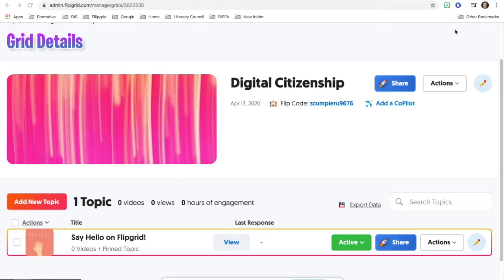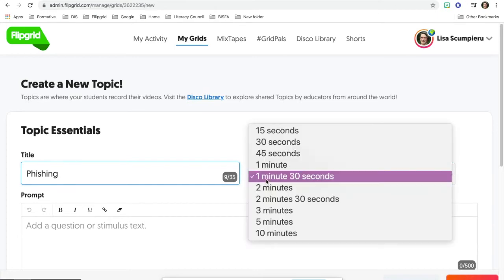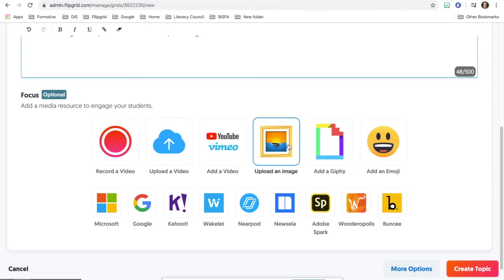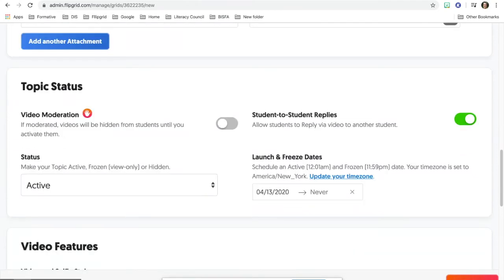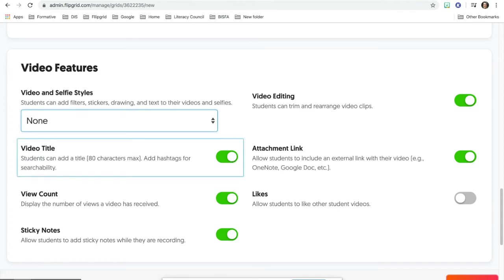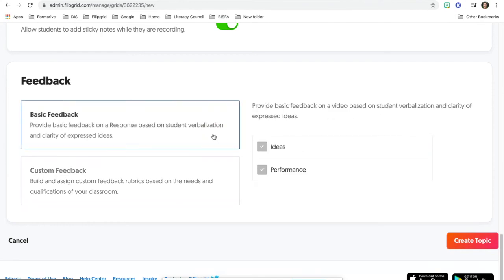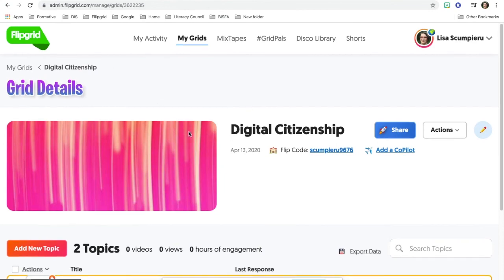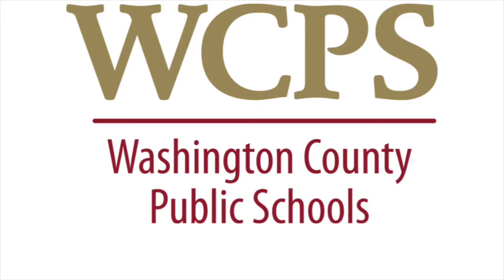Creating a Topic